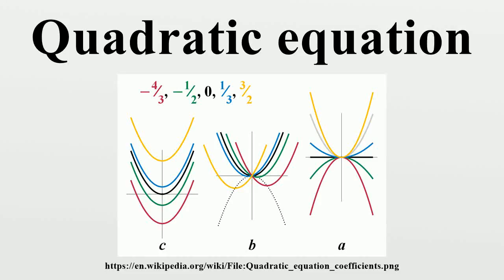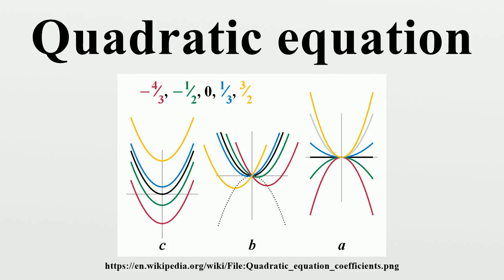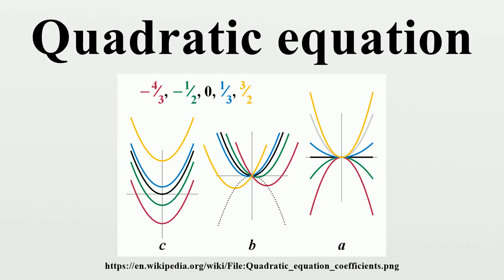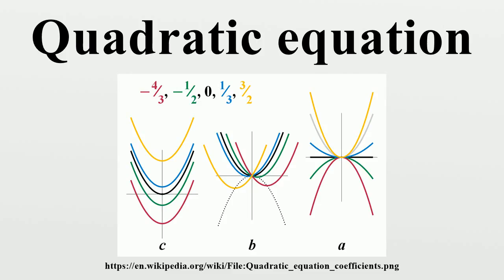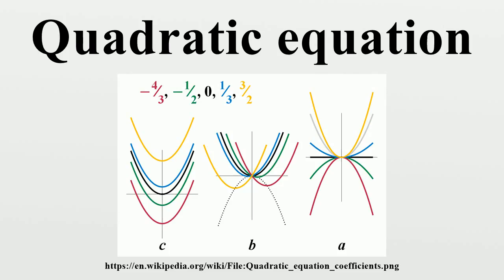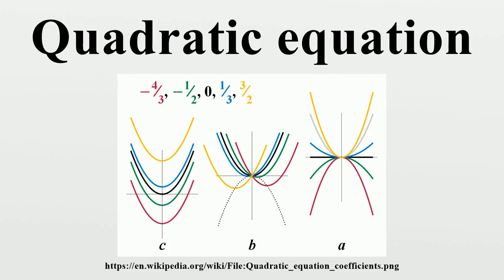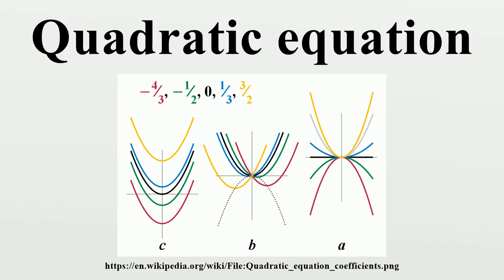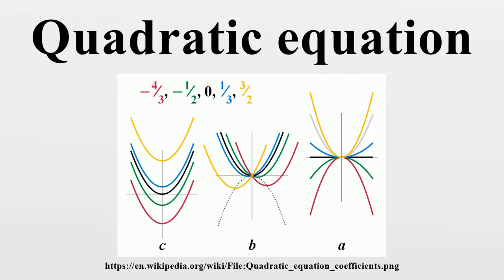Quadratic equation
For the case of more than one variable, see Conic section or Quadratic form.In elementary algebra, a quadratic equation (from the Latin quadratus for "square") is any equation having the form where x represents an unknown, and a, b, and c represent known numbers such that a is not equal to 0.

Image-Copyright-Info
Author-Info:   KSmrq

Image-Copyright-Info